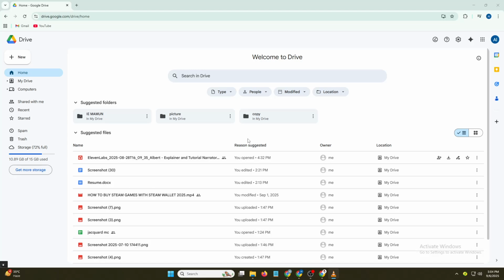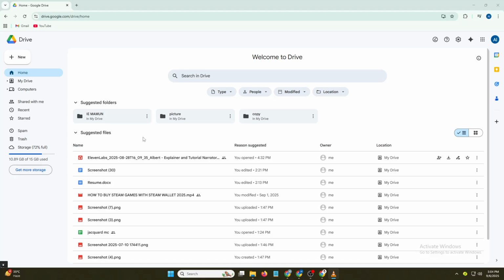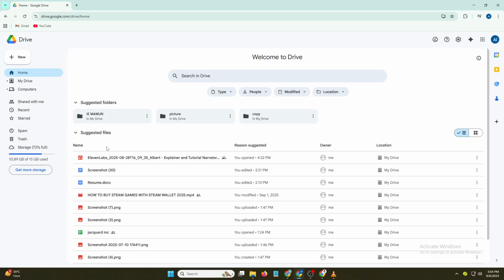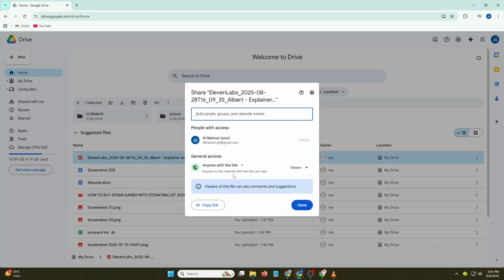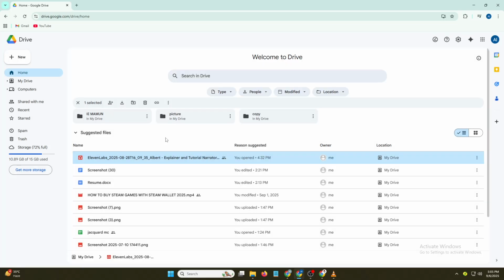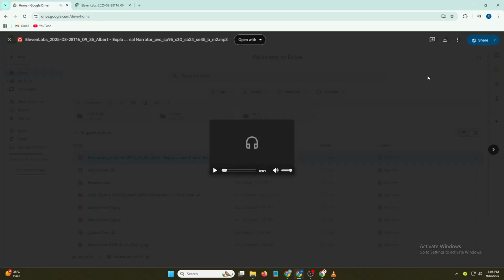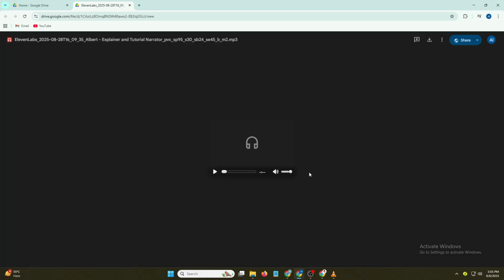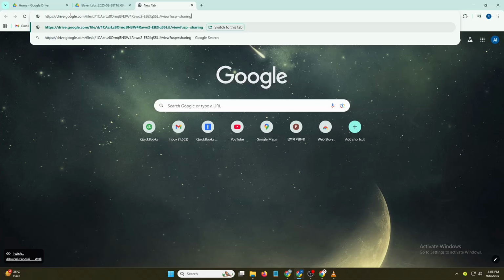How to Embed MP3 Files in Website with Google Drive - 2025 (Easy Guide)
How to Embed MP3 Files in Website with Google Drive
In this video, you will learn how to embed MP3 files in a website using Google Drive easily and quickly. We will show step-by-step how to host your audio files on Google Drive and generate an embed code to play music directly on your website. This tutorial is perfect for web developers, bloggers, or anyone wanting to add audio content. You’ll also discover tips on sharing settings, embedding multiple MP3s, and creating a smooth audio player experience for your site visitors.